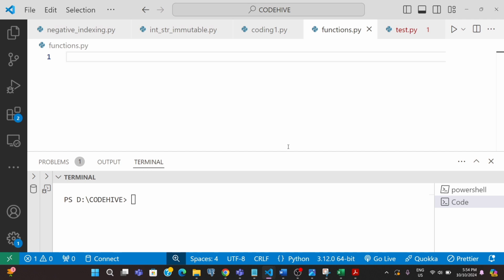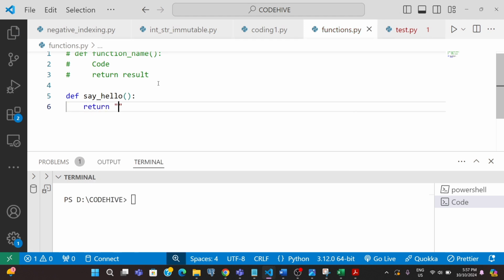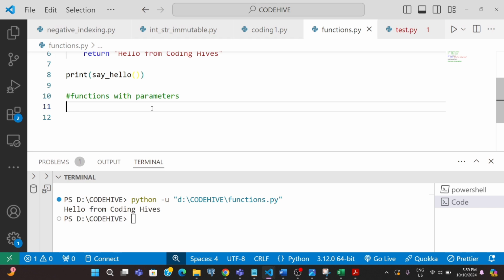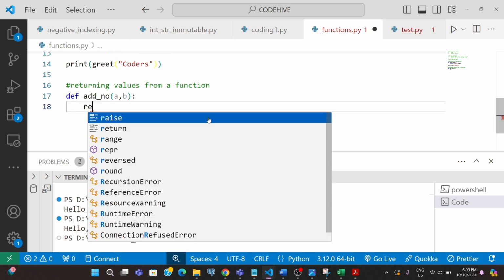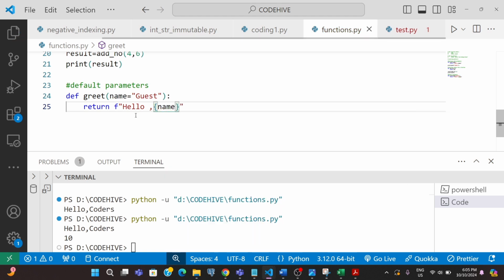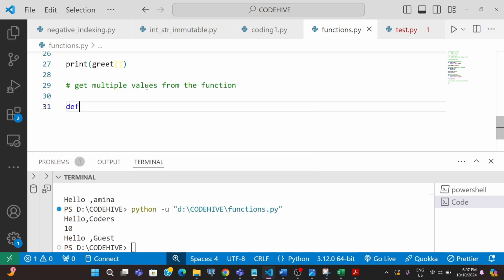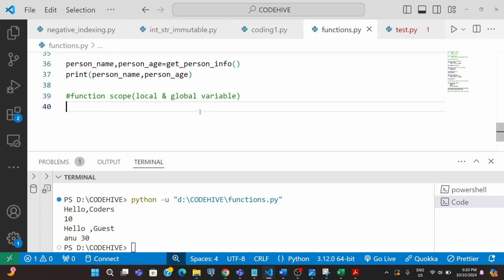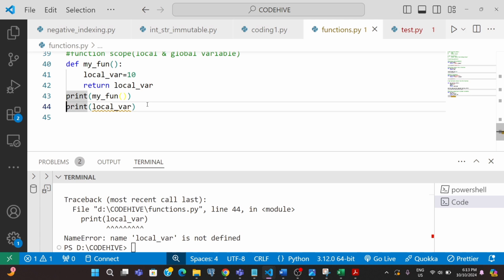#16 Python Tutorial For Beginners || Functions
In this video, we’ll explore the basics of functions in Python—how to define and call them, pass parameters, and use return values. Whether you're just starting out or refreshing your skills, this tutorial will help you understand how functions work with easy-to-follow examples.